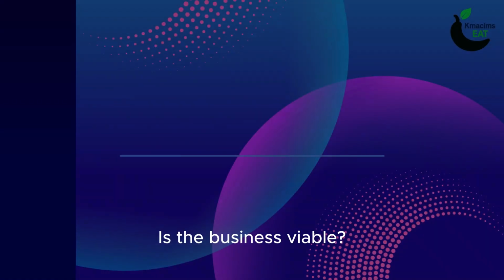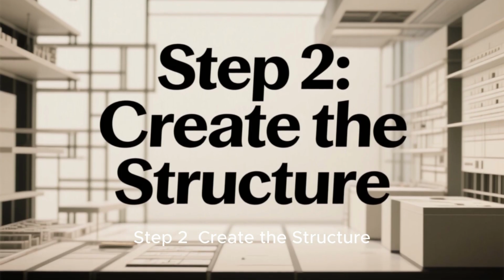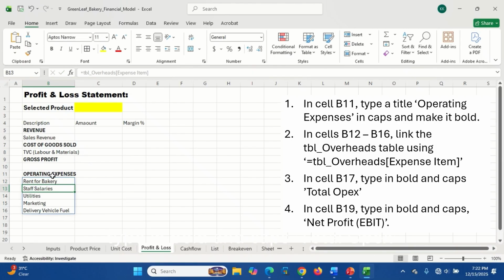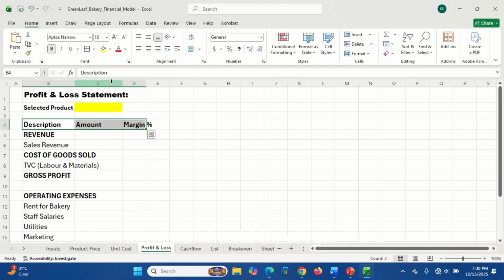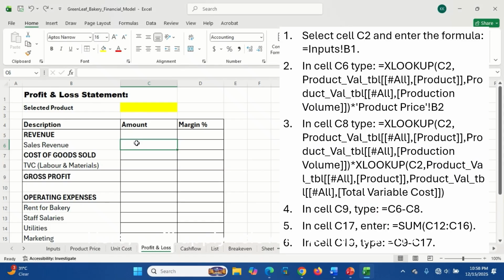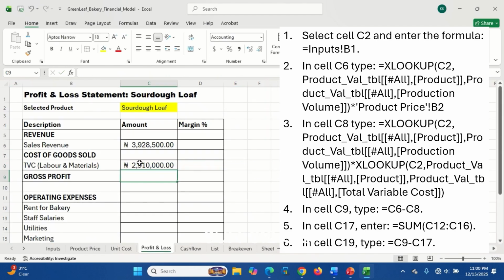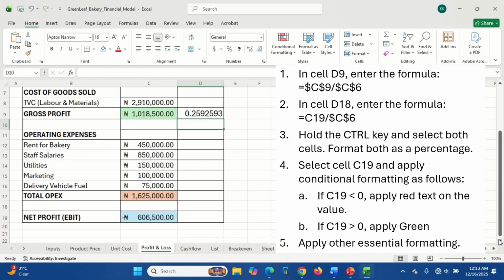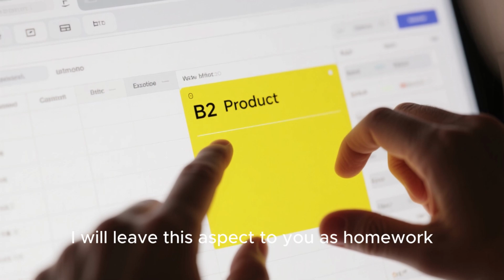Build a Profit & Loss Statement in 15 Minutes | Excel for Business Finance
Learn how to build a professional Profit & Loss Statement (P&L) template from scratch! This step-by-step tutorial shows you how to create an income statement to track revenue, expenses, and profitability. Perfect for small businesses, freelancers, and entrepreneurs!
Creating a Profit & Loss Statement doesn't have to be complicated! In this video, I'll walk you through building a complete P&L template that you can use for your business immediately.

🎯 What You'll Learn:
- What is a Profit & Loss Statement (Income Statement)
- Essential components of a P&L template
- How to structure revenue and expense categories
- Step-by-step template creation process
- Formulas for automatic calculations

📊 Perfect For:
✓ Small business owners tracking financial performance
✓ Freelancers managing income and expenses
✓ Entrepreneurs preparing for investors or loans
✓ Startups building their first financial statements
✓ Students learning accounting principles

⏱️ Timestamps:
0:00 - Introduction
0:45 - Step 1: Set up the Worksheet
2:30 - Step 2: Create the Structure
5:40 - Step 3: Format the Template
9:20 - Step 4: Create the Template Engine
14:00 - Step 5: The Margins %
16:17 - Conclusion

Perfect for: Business students, entrepreneurs managing product lines, retail business owners, financial analysts, and anyone making pricing decisions.